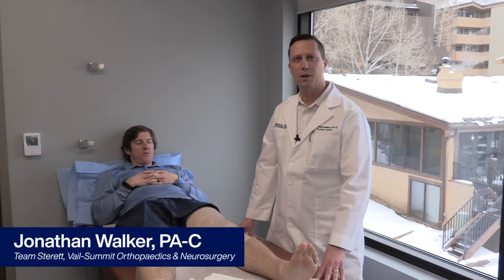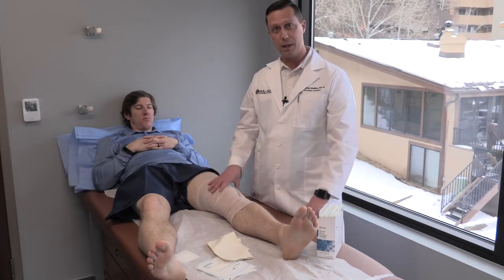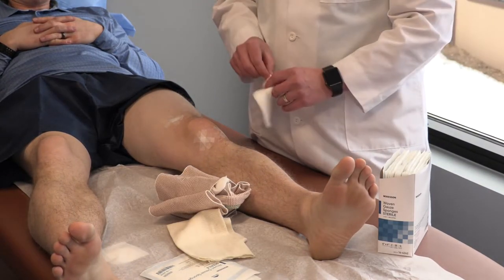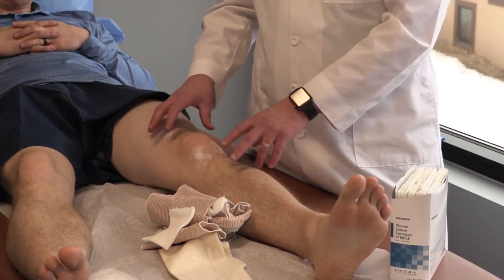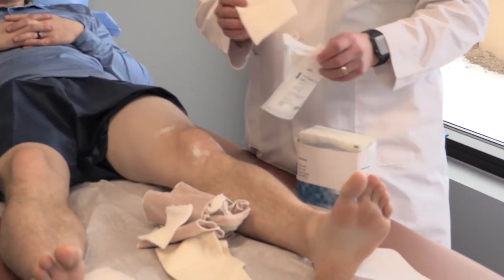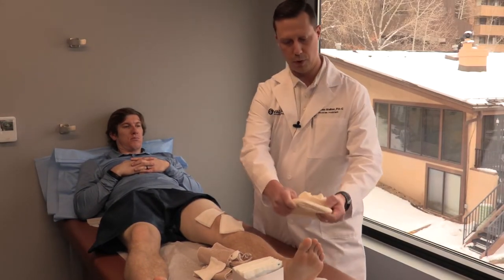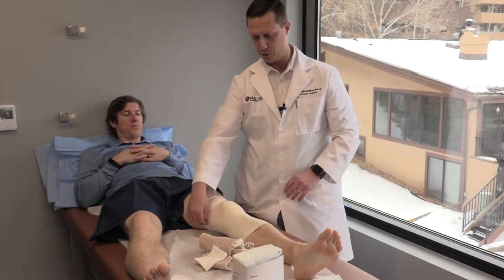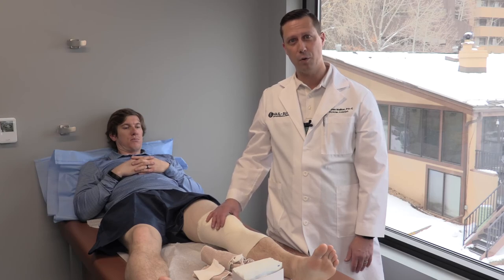Sports Medicine Minute: How To Change Your Knee Dressing After Surgery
Team Sterett is here for all your post-operative needs. Here's how to change your knee dressing after surgery.

See more tips for your orthopedic care and DrSterett.com!